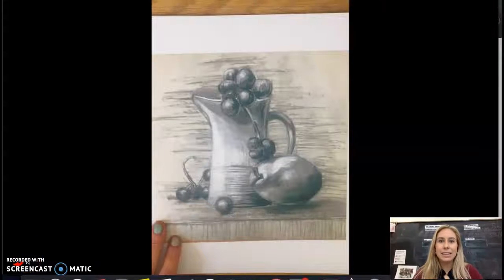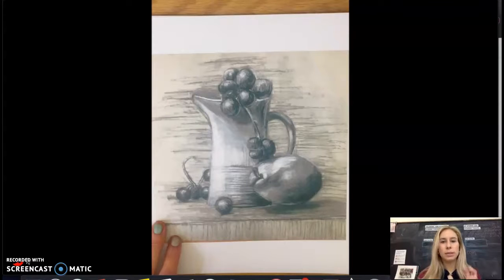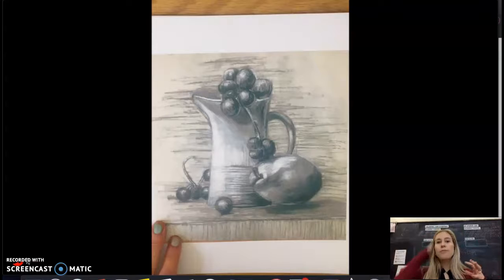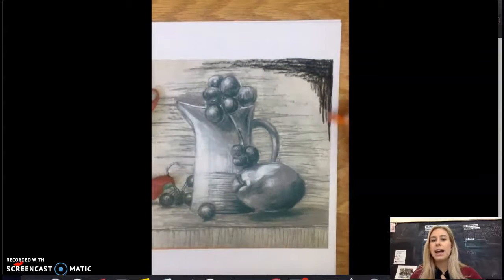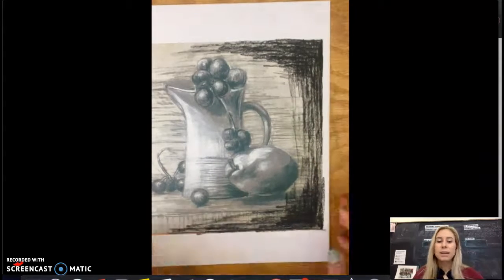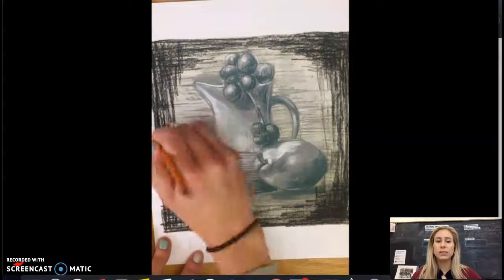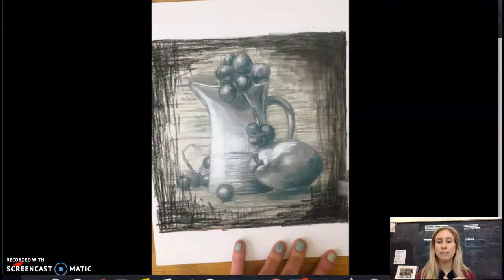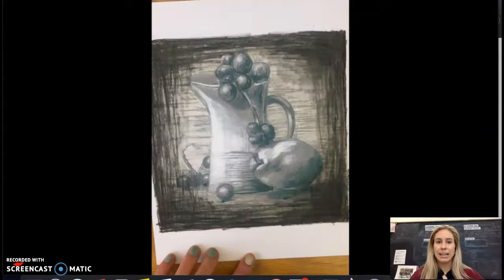Add a vignette to your still life